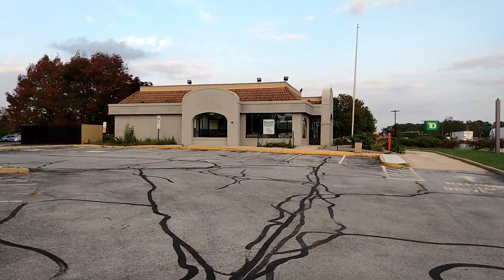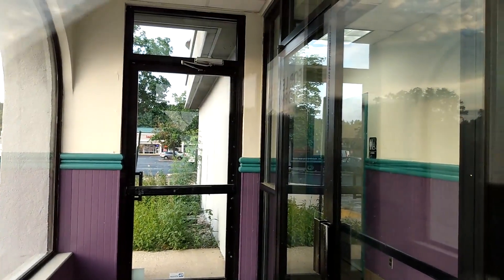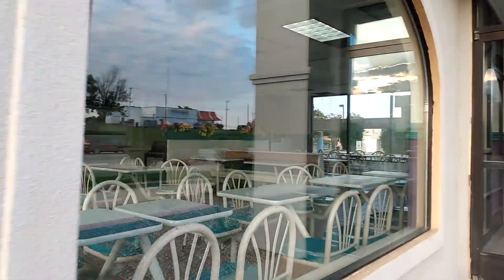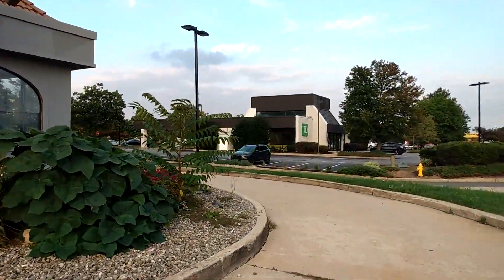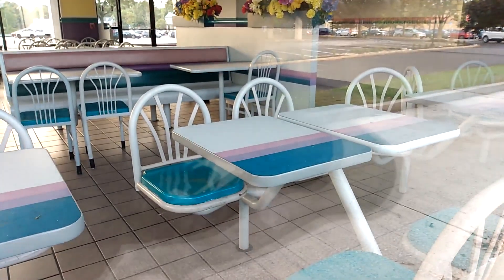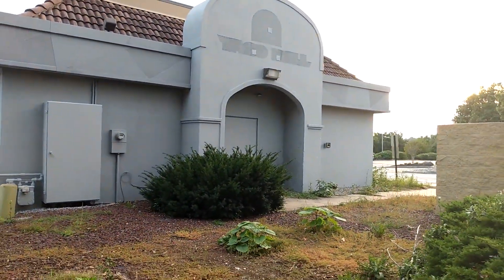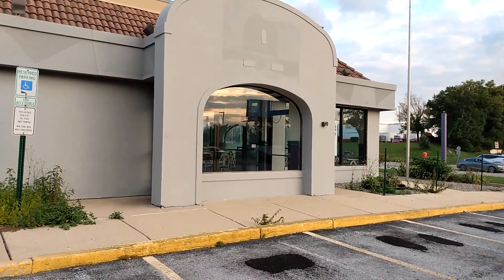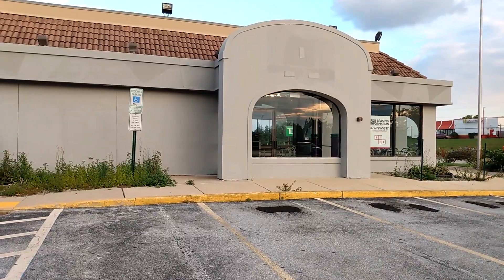Abandoned Taco Bell / Pizza Hut - Boothwyn, PA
Today we visited an abandoned Taco Bell / Pizza Hut in Boothwyn, PA. This location closed in 2021 or 2020.

Camera's
. Motorola e6

DO NOT Use Any Of My Content Without My Permission. Anyone Who Dose Will Get Their Video Taken Down.

Your Number 1 Resource For Mall Tours And Abandoned Retail In Central PA, Maryland, and Delaware.